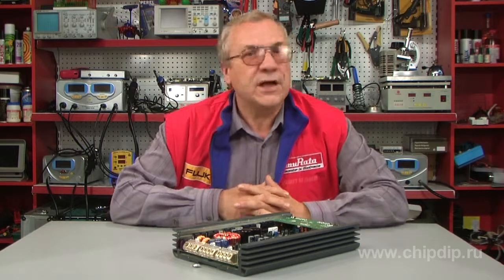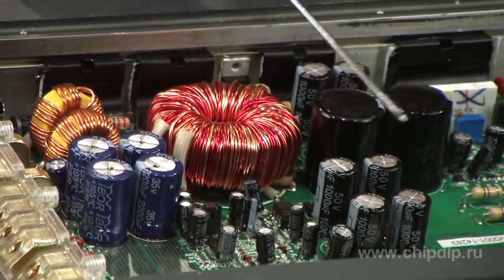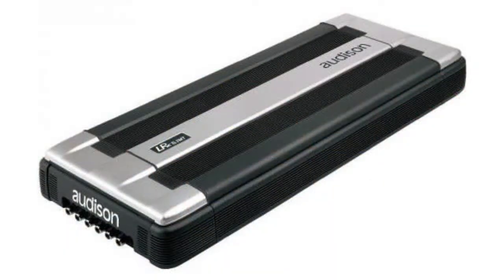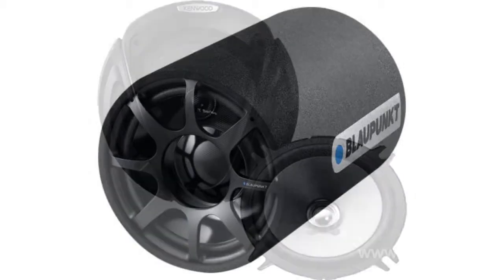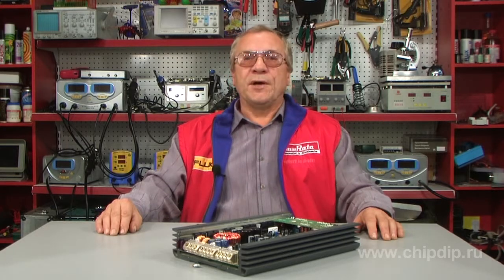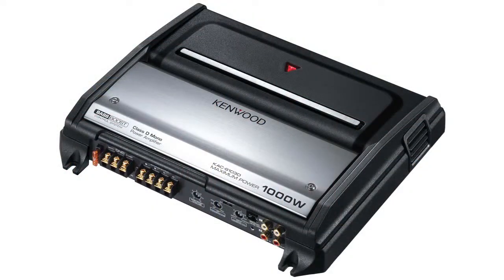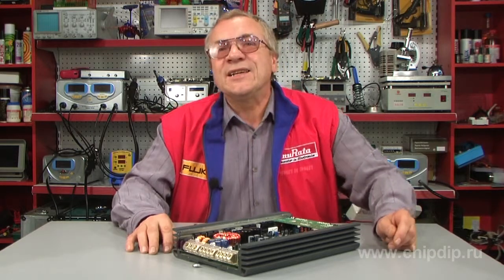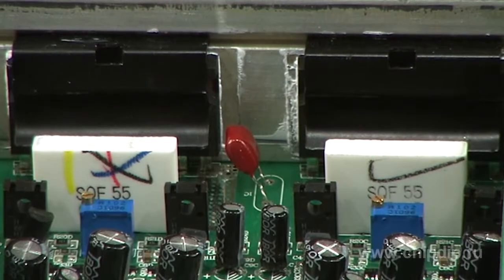Car audio amplifiers design features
Car audio amplifiers design features                        Advanced requirements to the quality of sound-reproducing equipment made car cassette radio engineers increase output capability of integrated amplifiers, thus increasing playback quality.            Almost in all models bridge amplifiers with output capability of 15 to 20 watts per channel came into use. Further improvement of quality, including increase in acoustic power of car audio amplifiers, required higher supply voltage.            Thus car audio amplifiers with supply voltage converters emerged.            Circuit design of car audio amplifiers is mush the same as that of fixed ones. Still, the sphere of application adds some specific features that refer them to a separate device class.            These are: availability of a voltage switch converter, bipolar supply voltage of the amplifier within the interval of ±25 to 50 V, a developed adjustment system, and embedded filters. The purpose of filters is to divide the frequency range while creating multiband systems.            Car audio amplifiers are of different structure: single-channel, two-channel, four-, five-, and six-channel. Amplifiers with many channels usually can function in various schemes of amplifier channels and load activation and are mostly used in multiband amplification systems.            Single-channel amplifiers with a broad adjustment system are used for work with a subwoofer, two-channel ones - in front-face acoustic systems with passive filters, or in a bridge connection - with a subwoofer.            In some high-level installations separate two-channel amplifiers are used for the left and the right channels in a bridge connection. Four-channel amplifiers are the most widespread ones and are used in installations with multiband amplification.            Modern multi-channel amplifiers often possess separate power units for each channel. The fifth channel of a five-channel amplifier is specially designed for work with a subwoofer and usually has 2- to 3-fold greater capacity.            Modern amplifiers of this class are referred to the D pulse class. Six-channel amplifiers can function in different types of connection with ordinary and bridge load activation.            The capacity of modern amplifiers models reaches 50 W per channel and up to 100 W in bridge connection. Overload capability of amplifiers with high power output depends not on the circuit design of the power amplifier but on ...